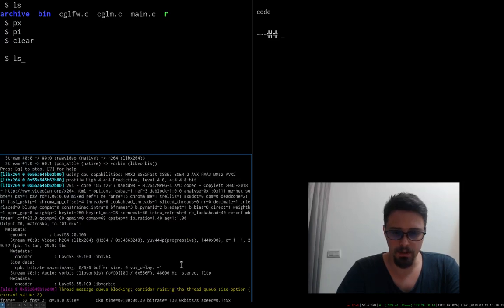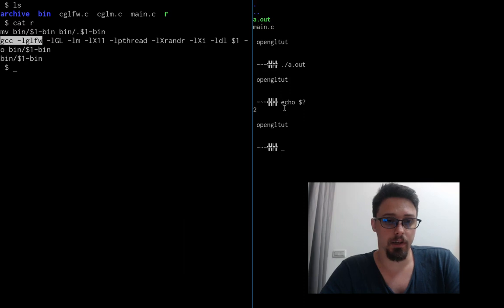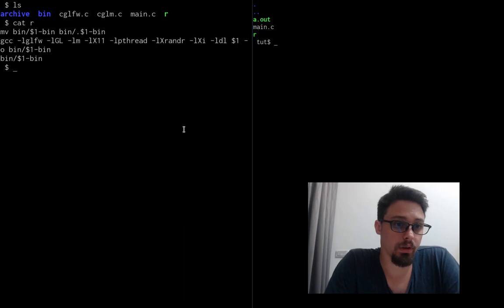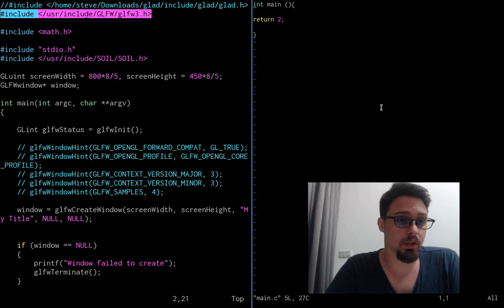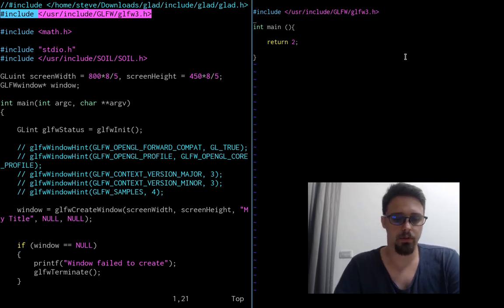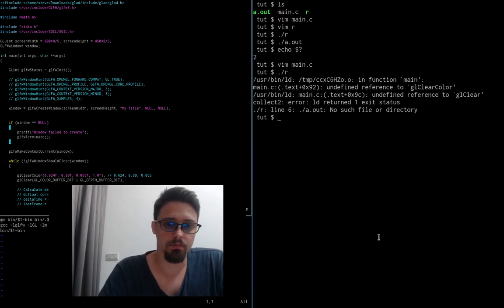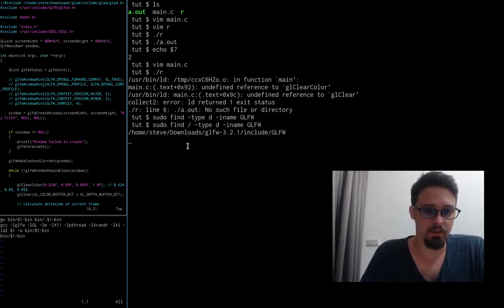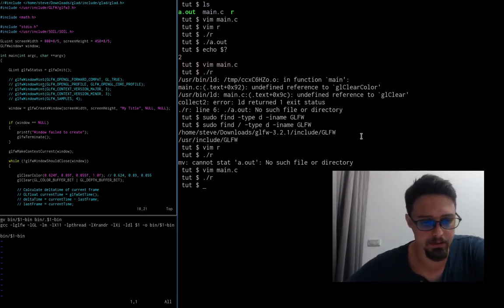Linux: Making a window with the GLFW library